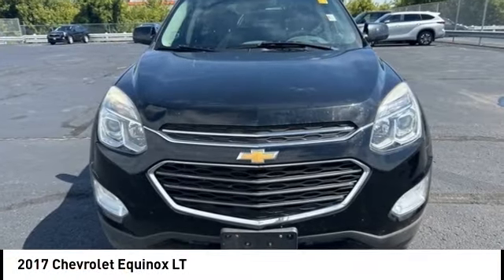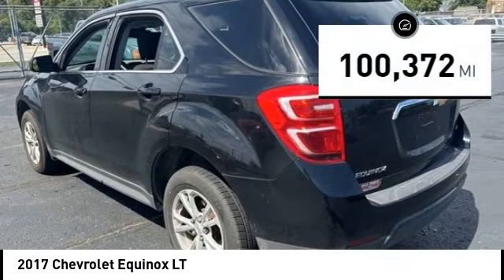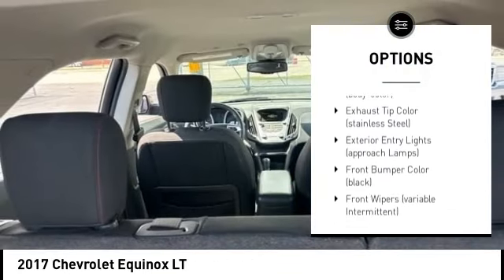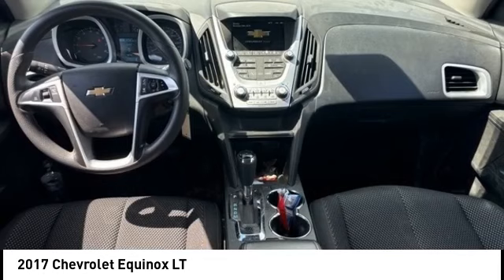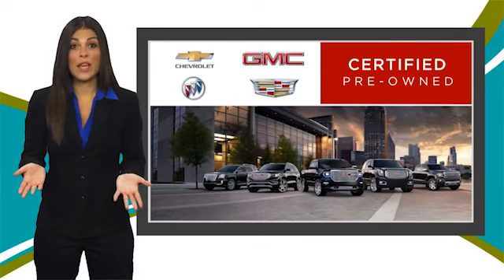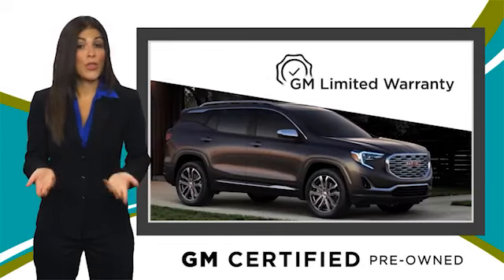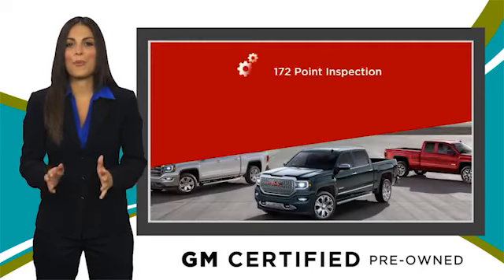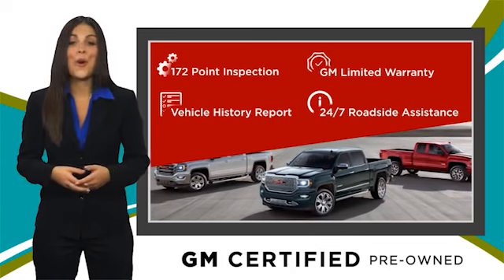2017 Chevrolet Equinox Cedar Falls IA TT38121C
2017 Chevrolet Equinox LT